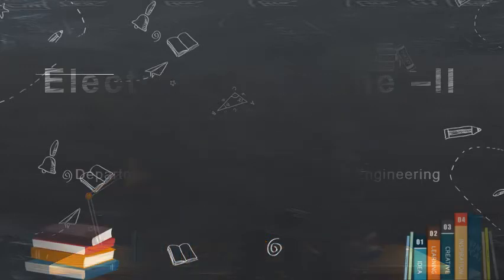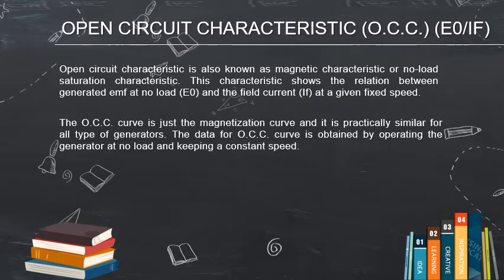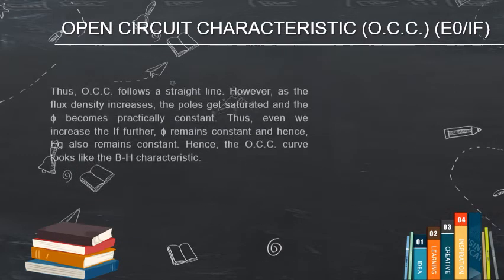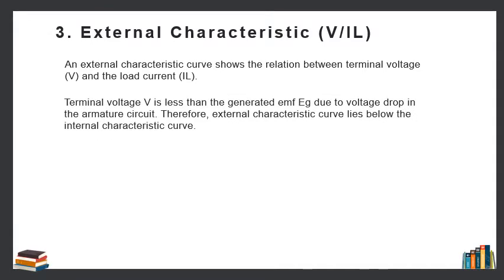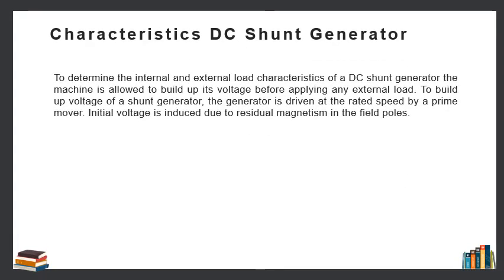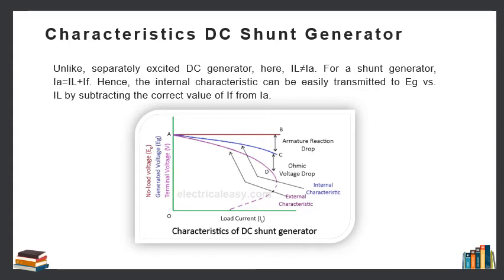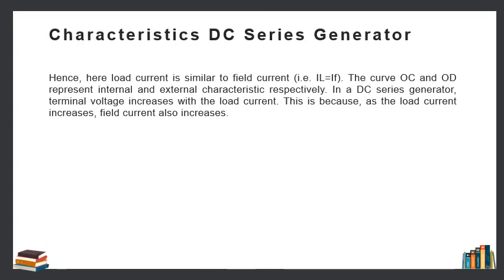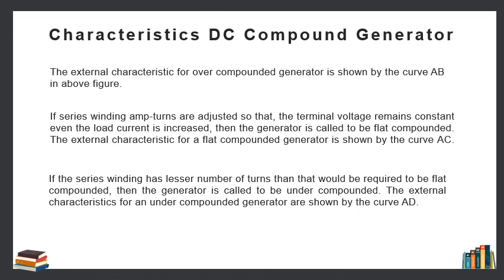Performances of dc generator | Prof. Ankit Chourasia | SISTec, Gandhi Nagar Bhopal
To learn about Performances of dc generator.